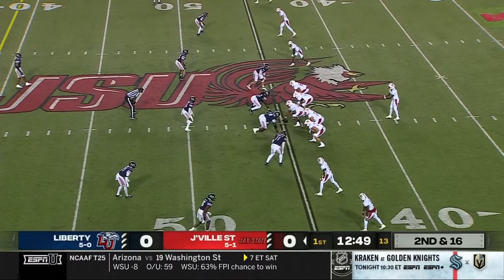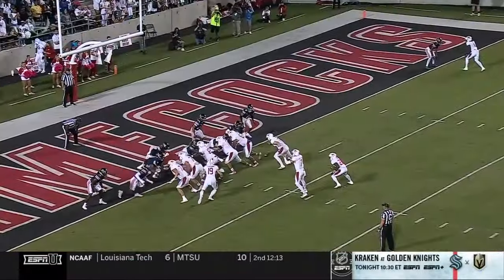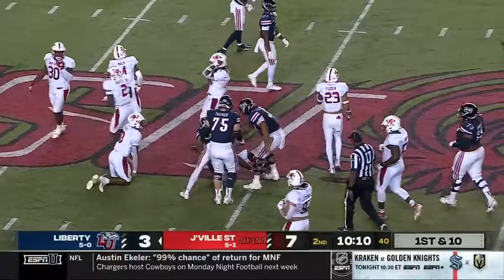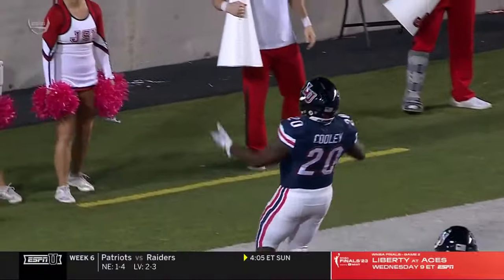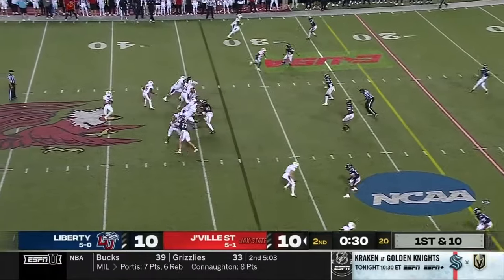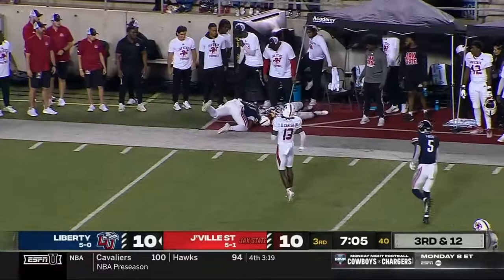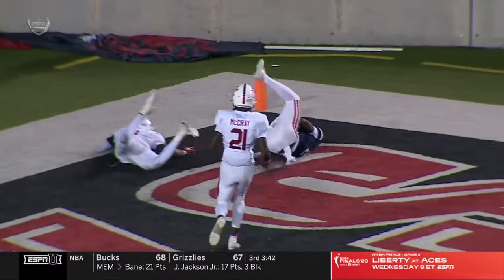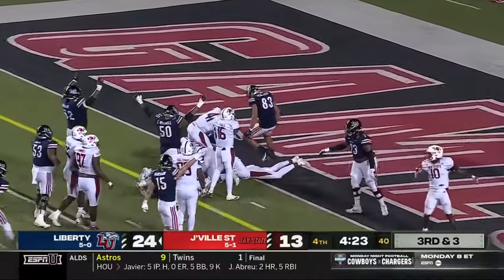Liberty Flames vs Jacksonville State Gamecocks | October, 10th 2023